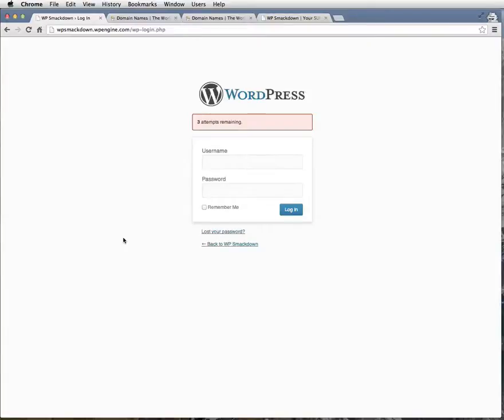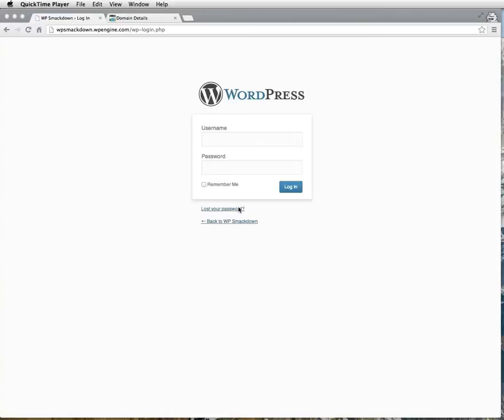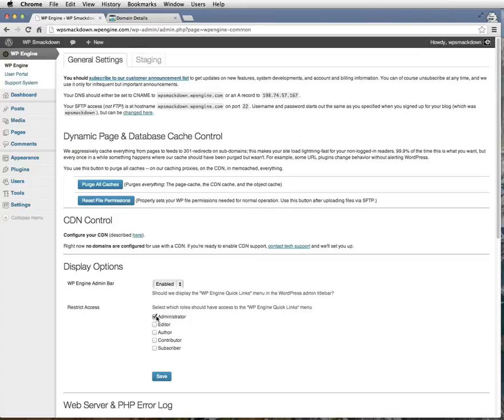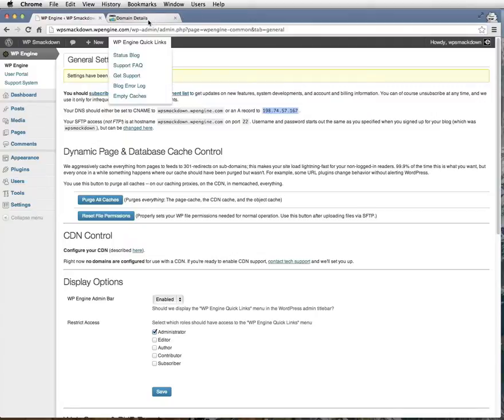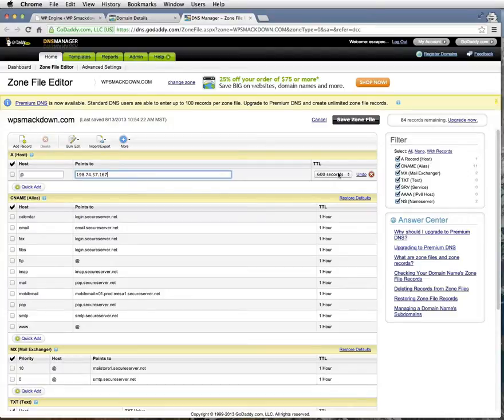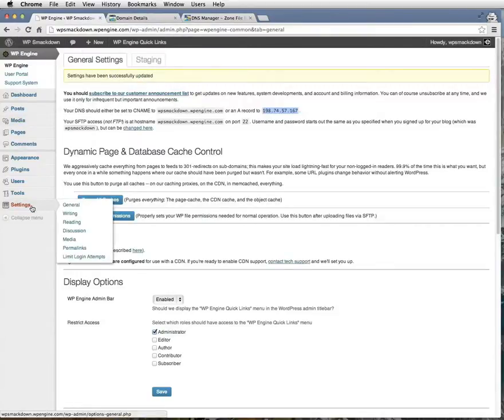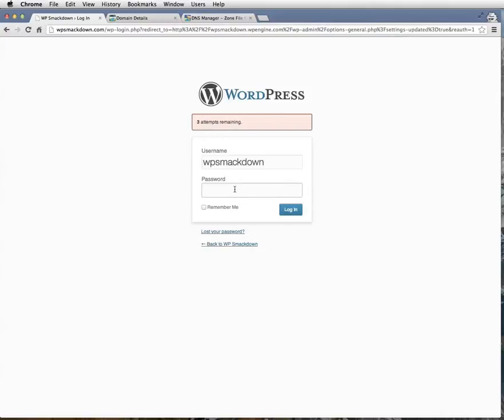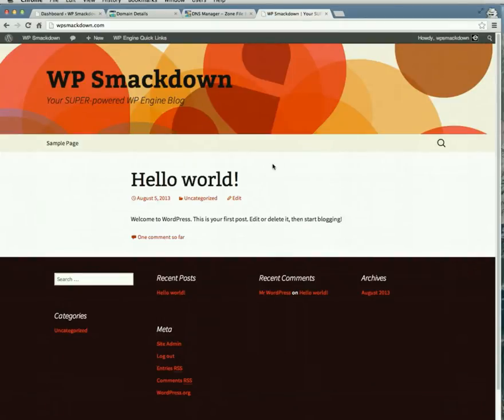How to Update DNS Settings in GoDaddy for your WordPress Site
In this tutorial, we're going to show you how to modify your DNS settings, by updating your domain's A record with the IP address given to you by your hosting provider.

In our case, we host our WordPress website with WP Engine and our domain registrar is GoDaddy.